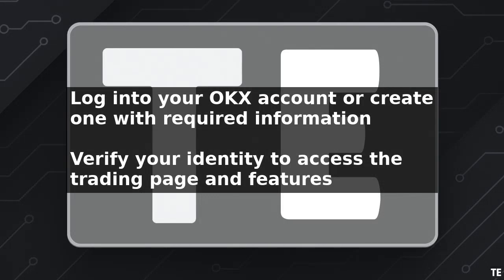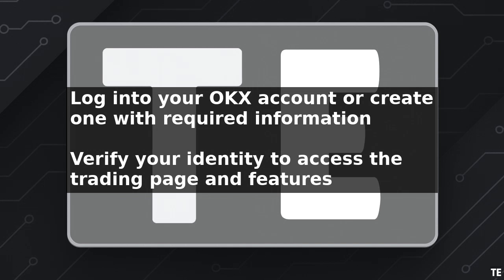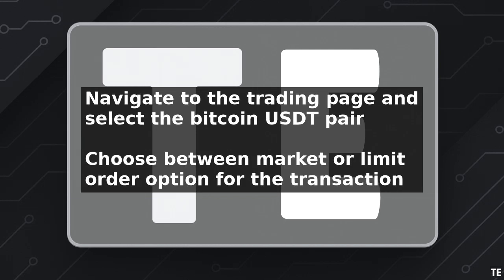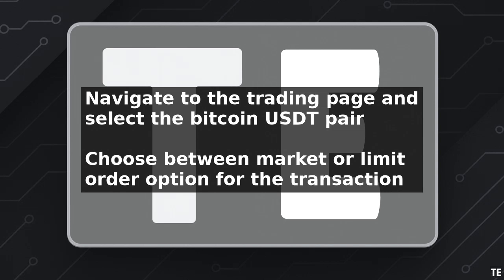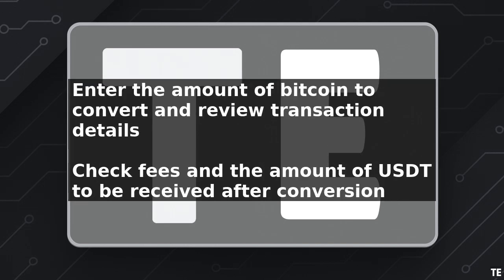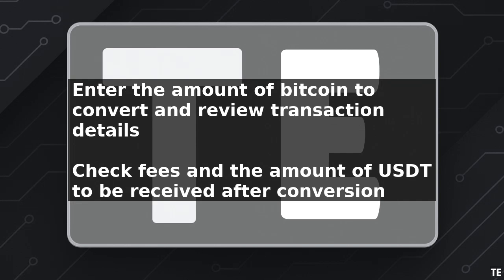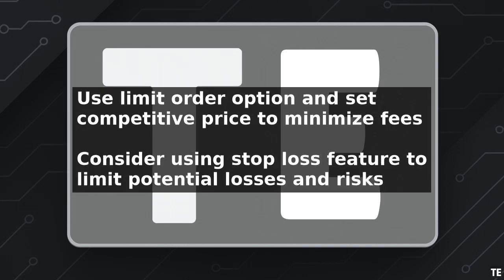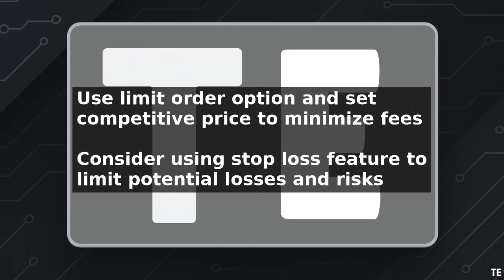How To Convert Bitcoin To Usdt In Okx (2025)